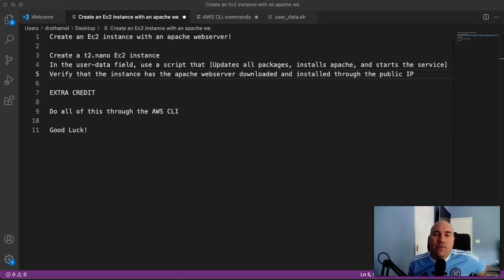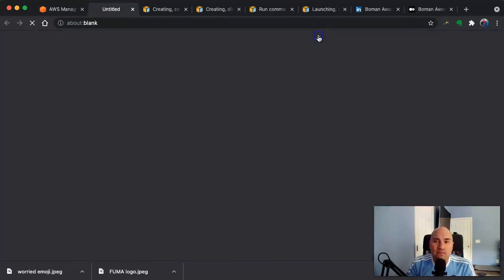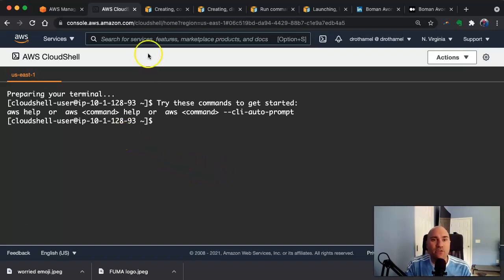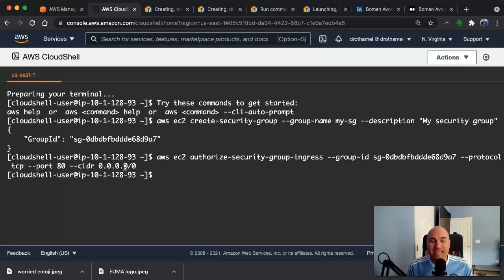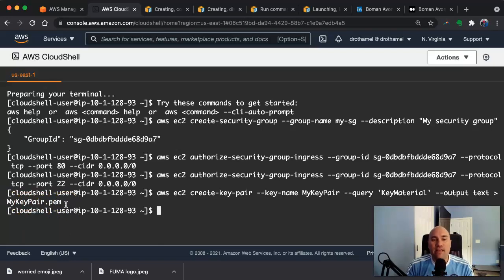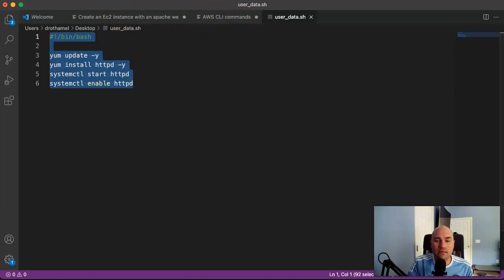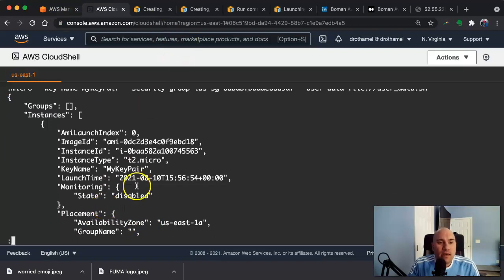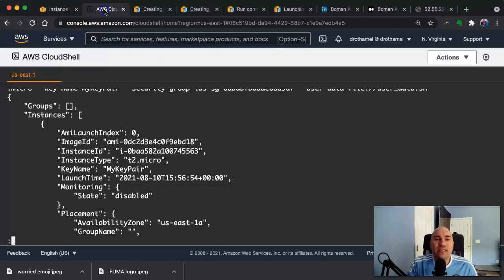Create an EC2 Instance & Install Apache, all from the AWS CLI in CloudShell!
This screencast shows you how to use the AWS CLI in CloudShell to create an EC2 Instance that is updated and installs the Apache webserver... automatically!